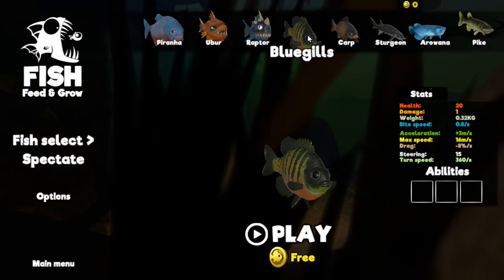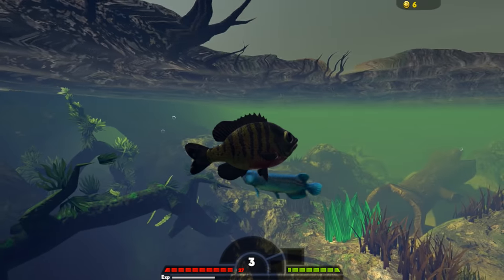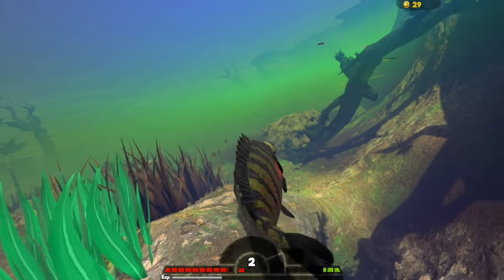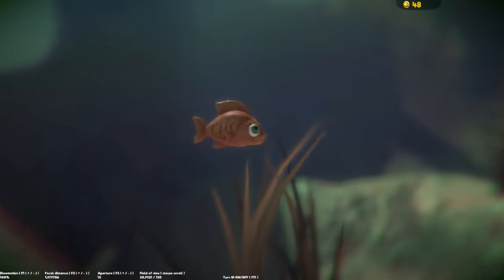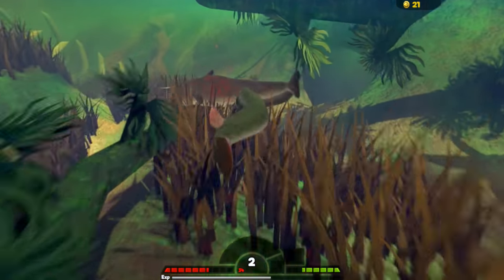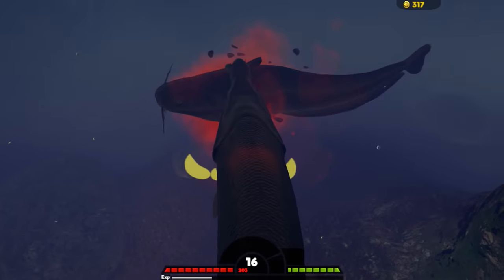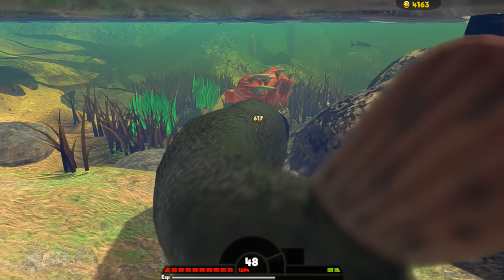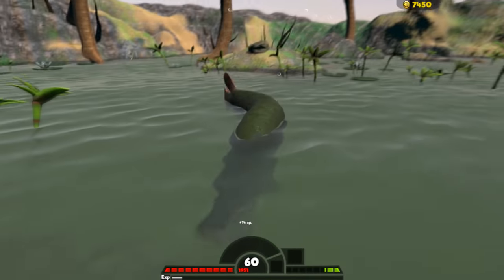NEW FISH EATS THE SWAMP! - Fish Feed and Grow | HD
There is a new fish added to the swamp as well as a massive new update adding new species fo fish as well as loads of remodelled assets.

Feed and grow has now added a new game type as well as new fish and of course the MOSASAUR! Jump into the underwater world and show off your skills in the wilderness of Feed and Grow, a fish simulator! This survival game is in alpha stage at the moment and new patches and updates are coming!